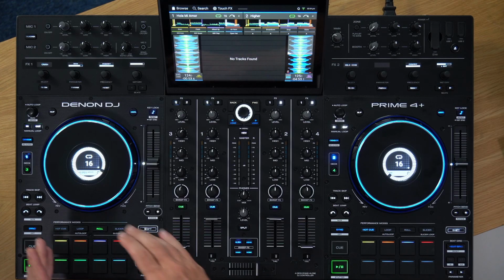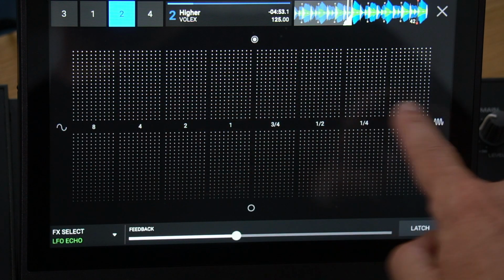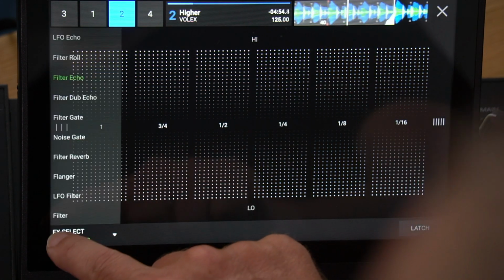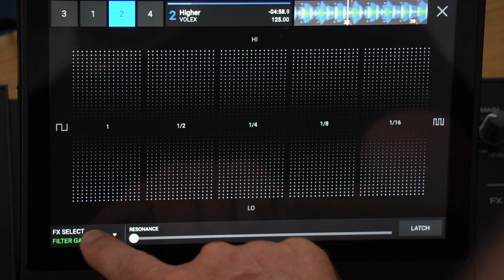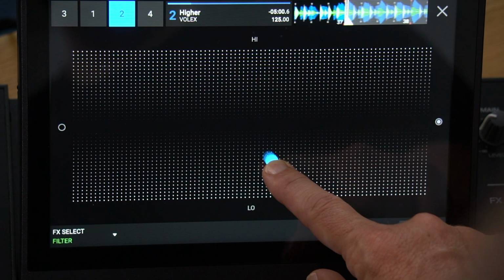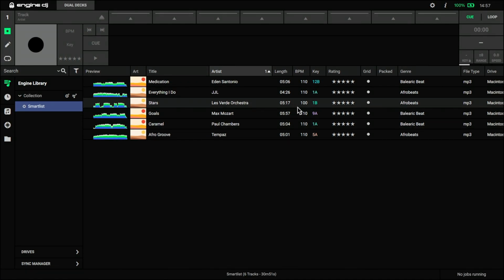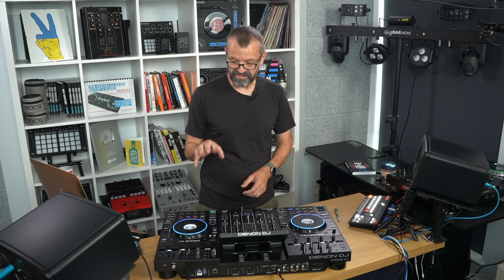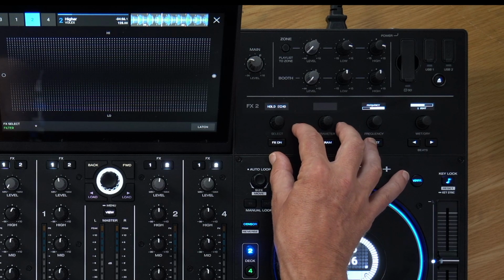BIG Engine DJ 3.1 Upgrades 💥 Demoing Every New Feature [Touch FX, Smart Playlists & More]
Engine DJ 3.1 has just added a host of new features, including touch FX, smart playlists, new main FX, and improvements to the drop sampler. Phil Morse from Digital DJ Tips demoes every new feature here - watch on to see them in action..